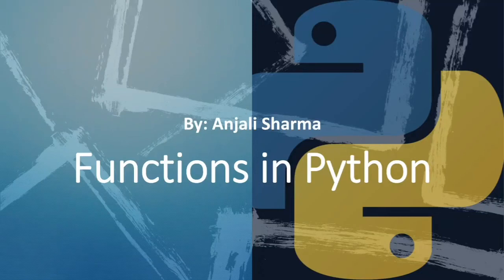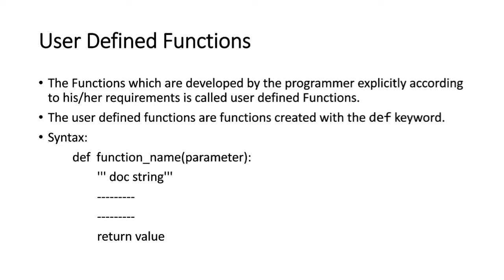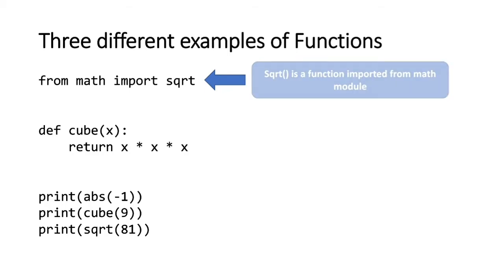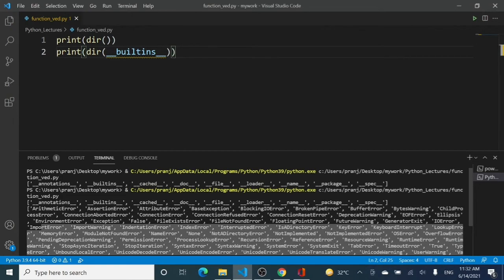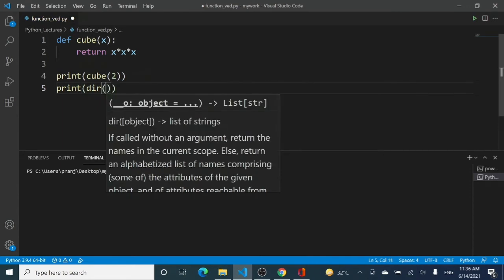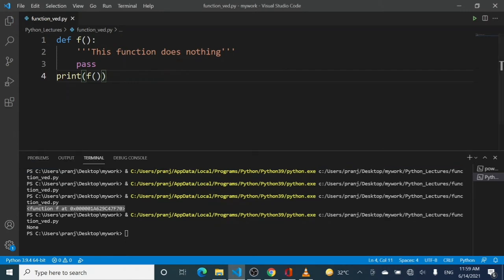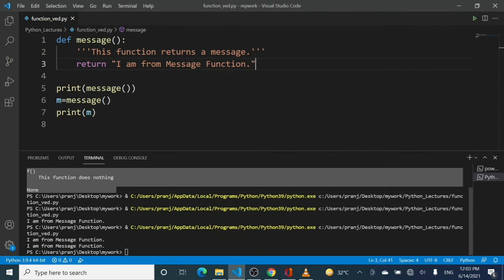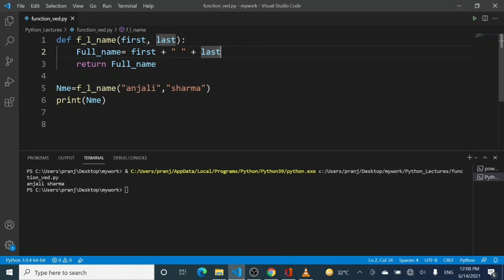1. Functions in Python | Python Lectures